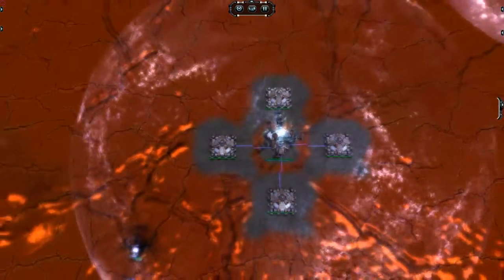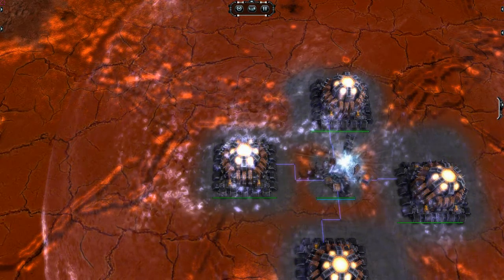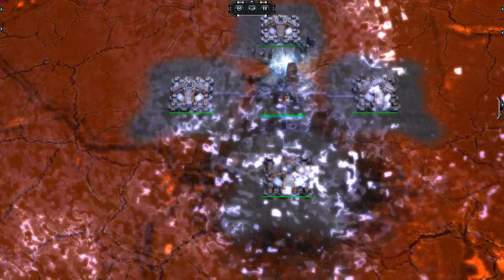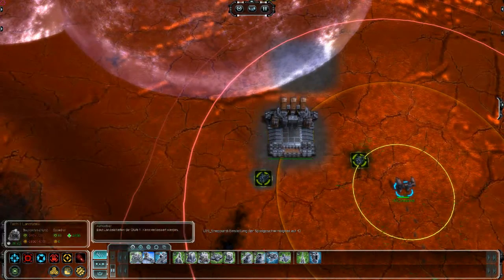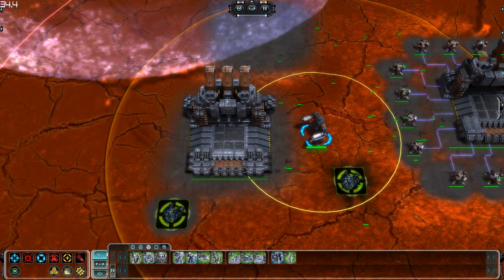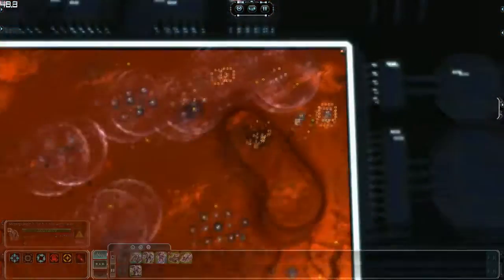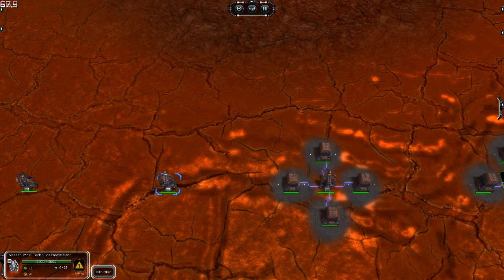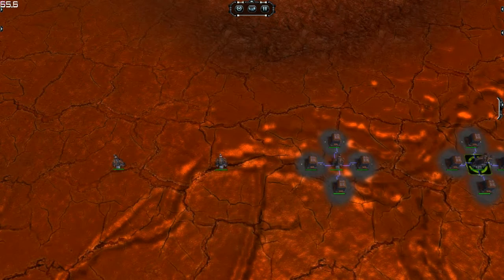Supreme Commander Forged Alliance Tutorial #25 - Adjacency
This video will focus on the mechanic of adjacency.
(DE: Nähenbonus)

for a new level of SupCom experience!

If you have questions or suggestions, leave a comment or visit the FAF forums.
greetings Sheppard